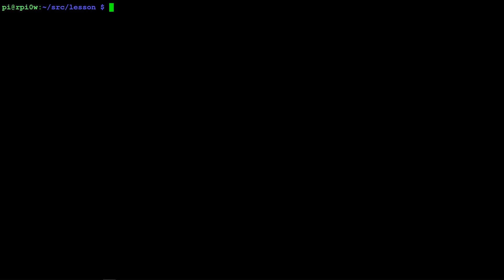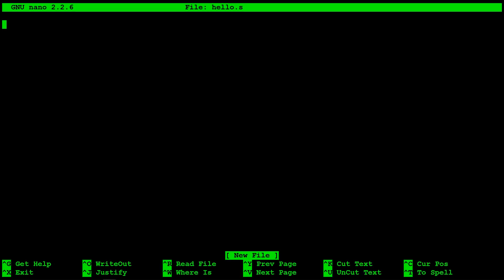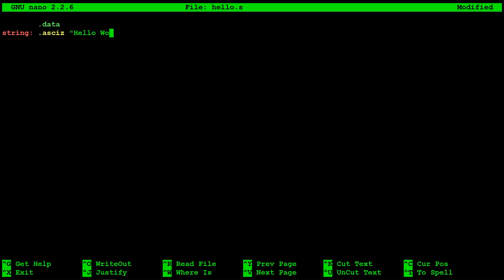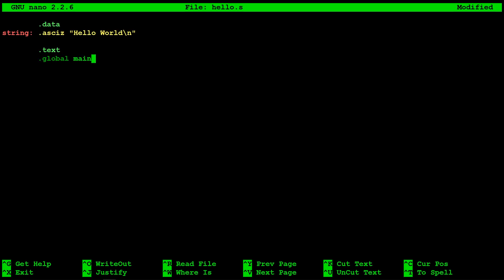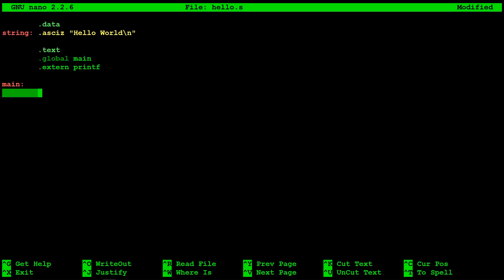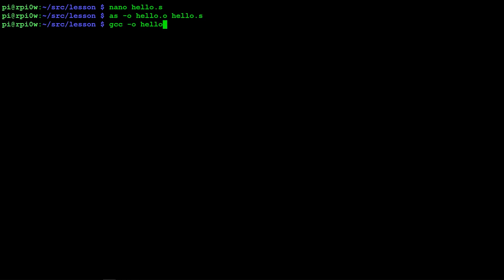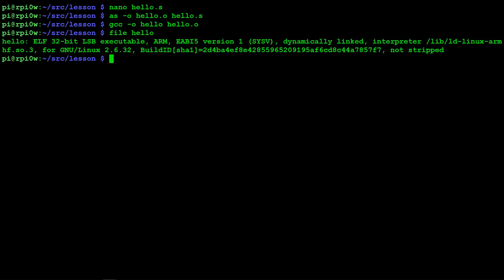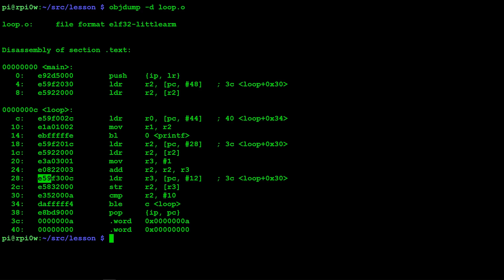How Does A CPU Work? - Part 2 - Assembly Language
In this second video in my "How does a CPU work?" series I take a look at Assembly Language and Machine Code, including writing two small assembly language programs which run on Linux on the Raspberry Pi.